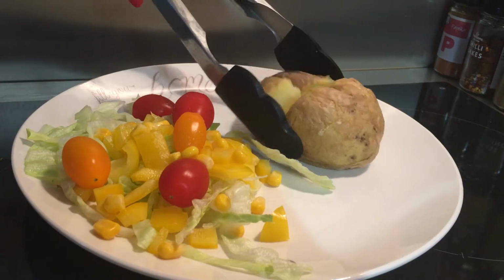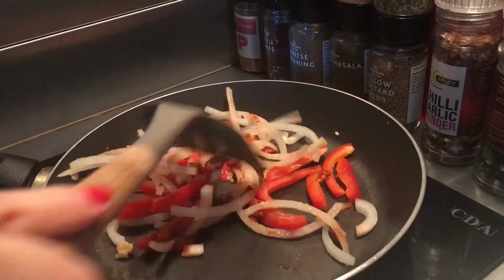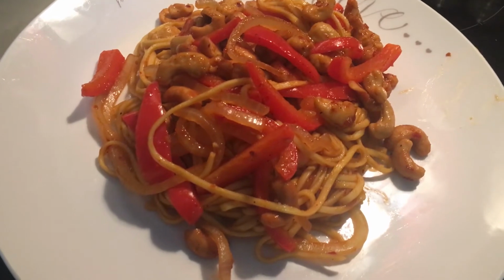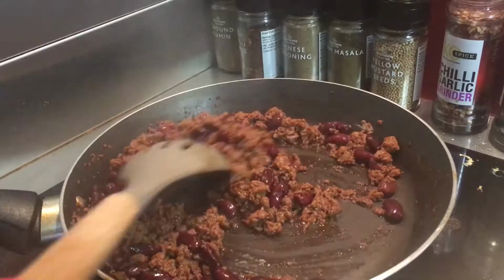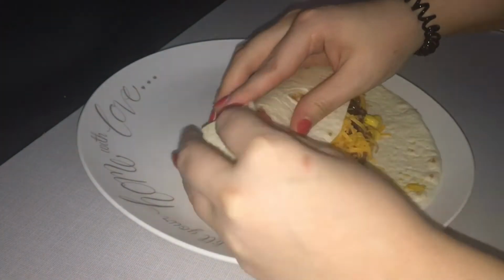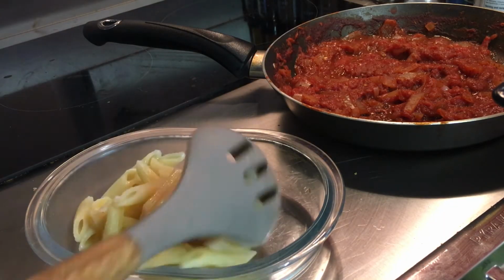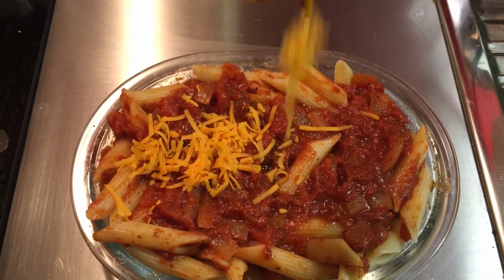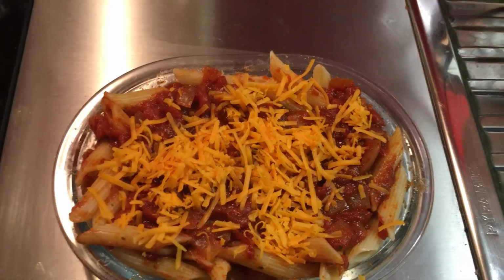A Week of Student Dinners | Beth Gratton | University of Lincoln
Beth has been busy in the kitchen! Check out her week of student dinners to make the most of your weekly budget and save on food waste.